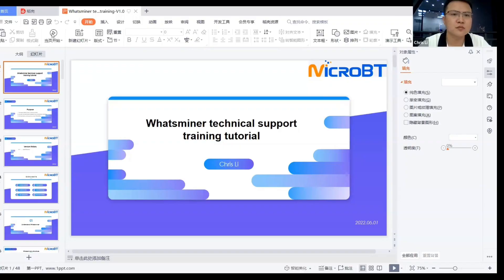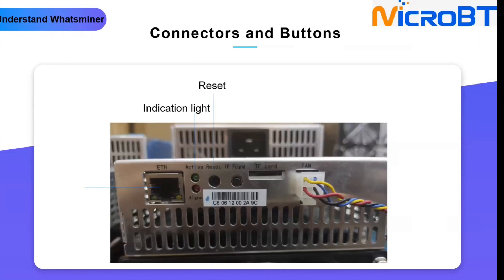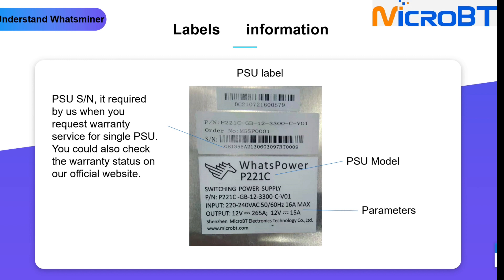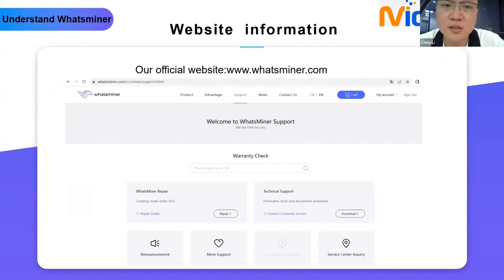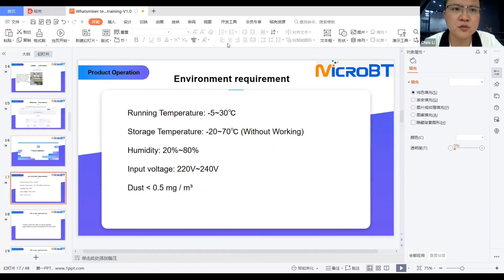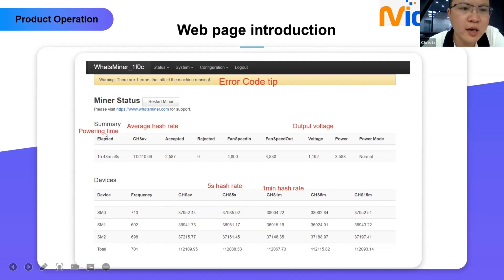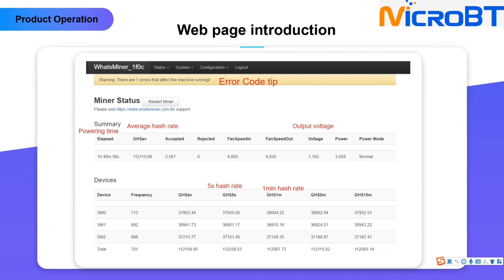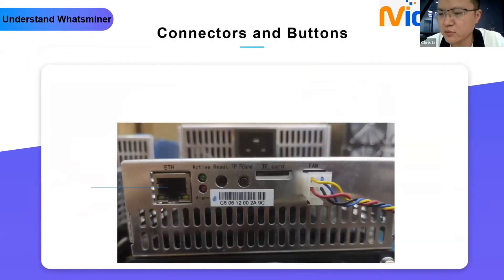WhatsMiner Maintenance and Operation Course 1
About whatsminer basic info and its running